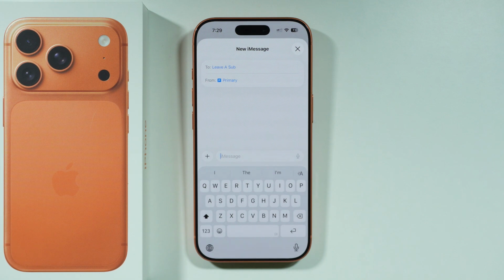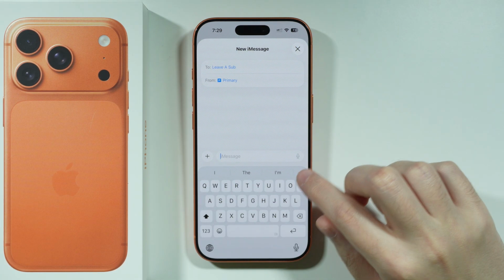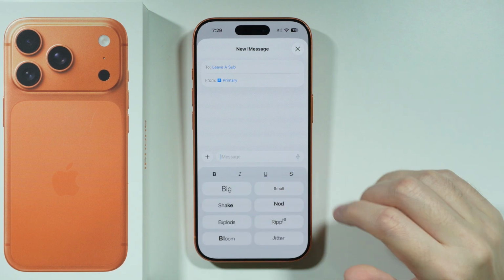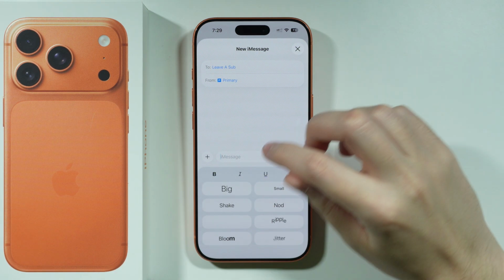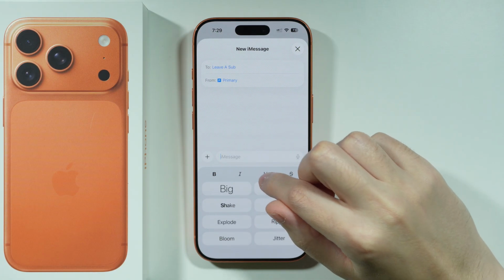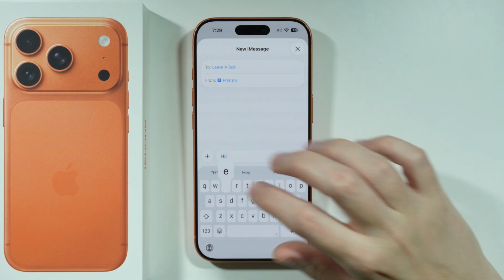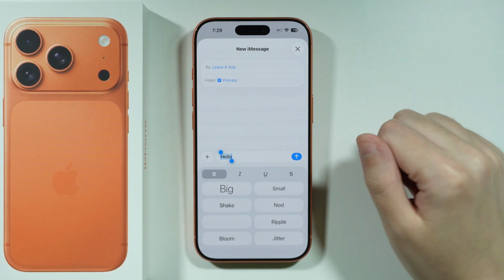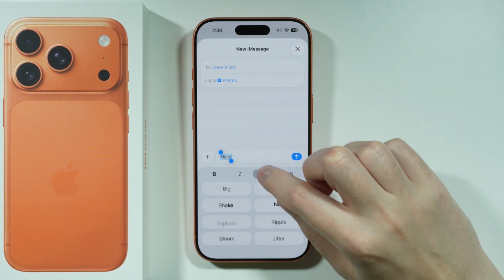iPhone 17 Pro/Pro Max: How to Format Text Messages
In this video, I'll show you how to format text messages on the iPhone 17 Pro and Pro Max easily. This powerful new feature lets you apply bold, italics, and bullet points to your messages for enhanced readability and emphasis. Follow these steps in this quick iPhone tutorial to master text formatting within the Messages app.